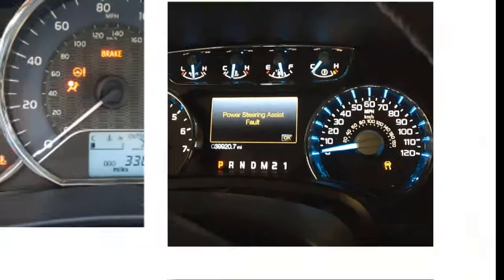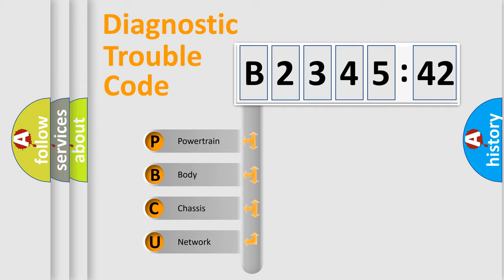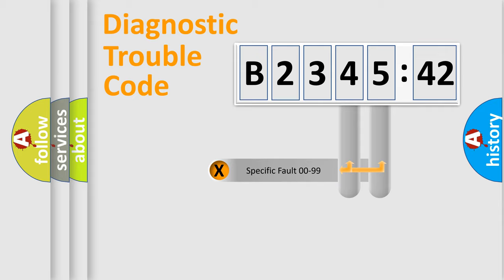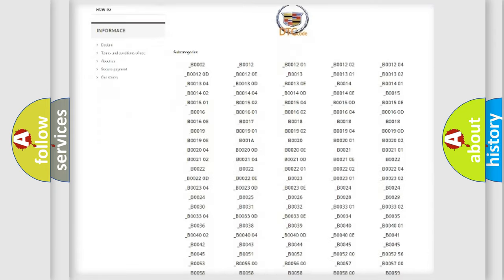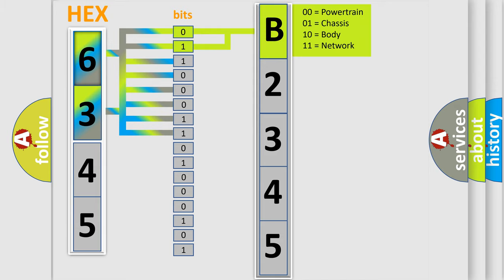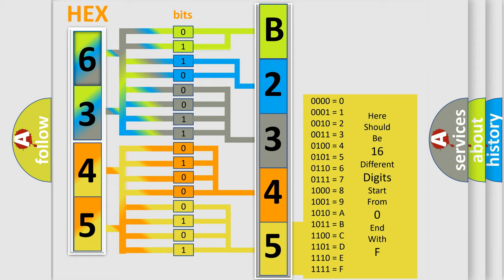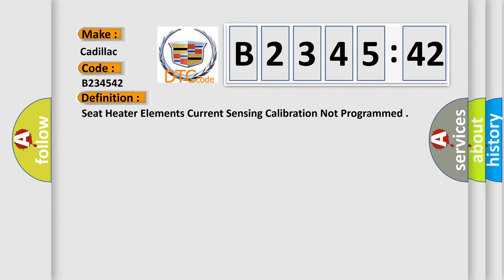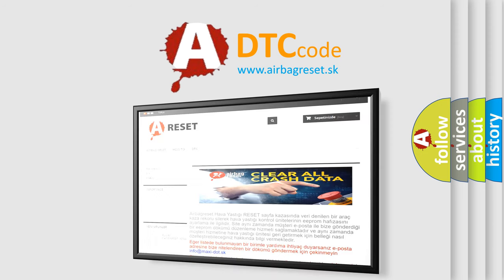DTC cadillac B2345-42 Short Explanation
Contents:
0:21 Basic DTC analysis according to OBD2 protocol standard.
1:48 Insight into programming
2:58 A diagnostically understandable description of the Diagnostic Trouble Code
3:05 Basic error definition

Make:
Cadillac
Code:
B2345 42
Definition:
Seat Heater Elements Current Sensing Calibration Not Programmed
Description:
The HSM must be powered.
Cause:
The current sensing calibration is not programmed.